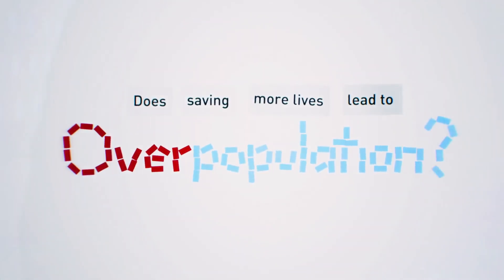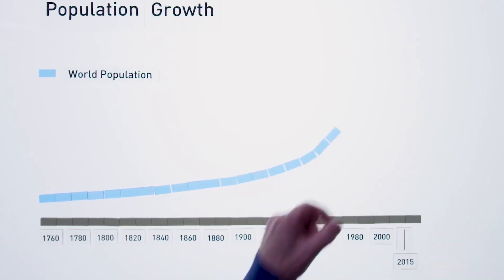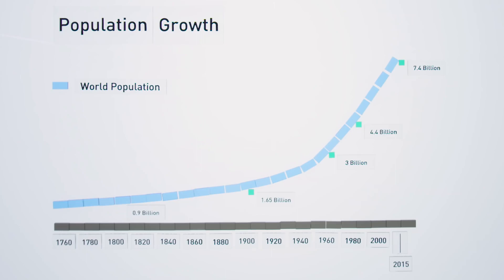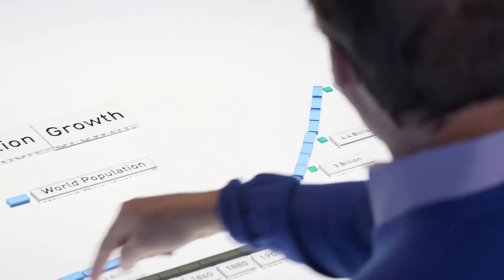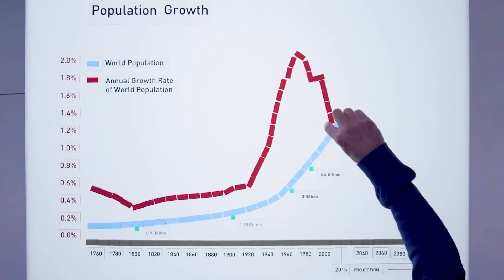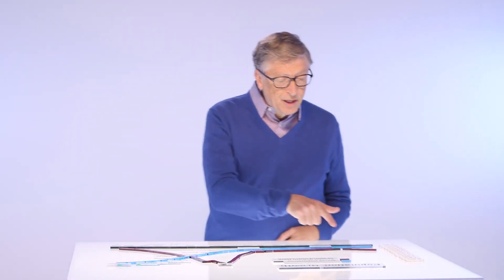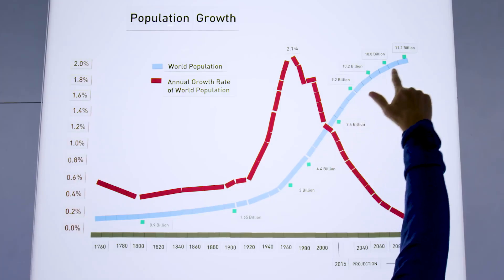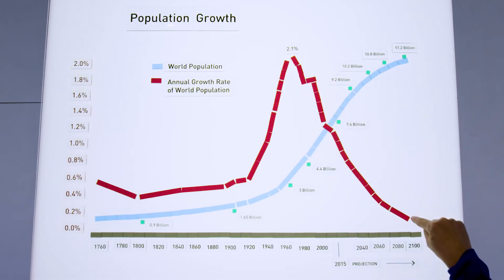¿Salvar más vidas conduce a la sobrepoblación? Bill Gates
En la Carta Anual de este año, Melinda y yo tomamos las preguntas más difíciles que nos hacen y damos nuestras respuestas. Una de las que surgió durante mucho tiempo es que, a medida que hagamos al mundo más saludable, ¿la población crecerá tanto que será imposible alimentar a todos y mantener el medio ambiente?

Aquí podemos ver un cuadro que analiza la población mundial total durante los últimos cientos de años, y a primera vista esto da un poco de miedo.

Pasamos de menos de mil millones en 1800, y luego 3, 4, 5, 6 y 7.4 mil millones donde estamos hoy está sucediendo aún más rápido.

Entonces, Melinda y yo nos preguntamos si proporcionar nuevos medicamentos y mantener con vida a los niños, ¿crearía más un problema de población?
Lo que descubrimos es que a medida que mejora la salud, las familias eligen tener menos hijos y este efecto es muy, muy dramático.

Encontramos que, en todos los países del mundo, esto se repite.

El crecimiento de la población disminuye a medida que mejoramos la salud.

Por lo tanto, hemos tomado ese gráfico que muestra el crecimiento de la población mundial y en realidad lo hemos extendido hasta el año 2100.

Y podemos ver que en lugar de continuar, en realidad se aplana.
Otra forma de ver eso es a través de esta tasa de crecimiento de la población.

Y puede ver que en los años 60 alcanzó un número bastante alto, más del 2% por año, y ahora ha bajado mucho.

Ahora, 11 mil millones de personas siguen siendo muchas, pero la buena noticia es que cuanto más rápido mejoramos la salud, más rápido disminuye el tamaño de la familia.

Y así, podemos sentirnos bien por salvar esas vidas.